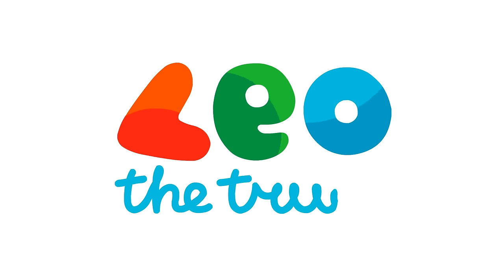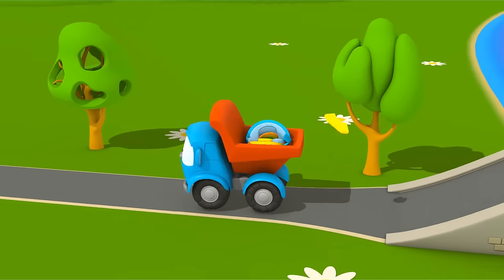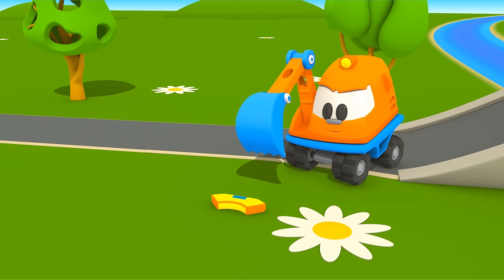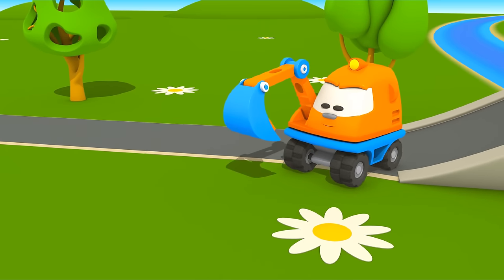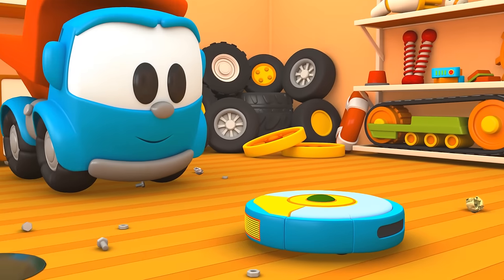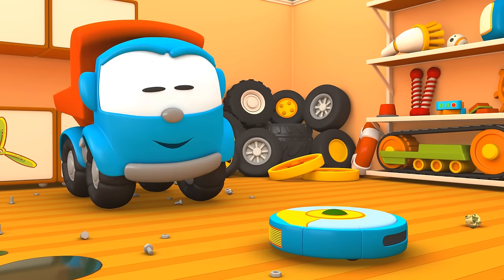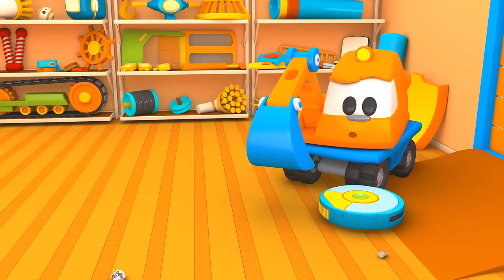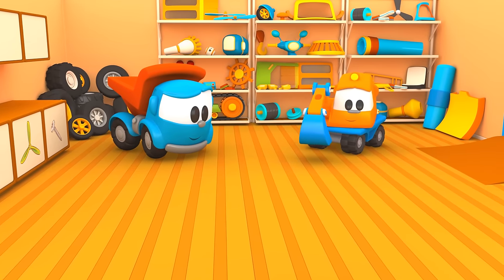Leo the truck - The vacuum cleaner. Car cartoon.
Watch a new kids' learning cartoon about Leo the Truck & Excavator for kids Scoop -- only on our KidsFirstTV channel for children! Leo's house is so dirty! Leo the Truck, go find a vacuum cleaner to clean up your house. Watch a new car cartoon about Leo the Truck, collect a vacuum cleaner and make Leo's house clean! 3D cartoon and the best animation for kids.